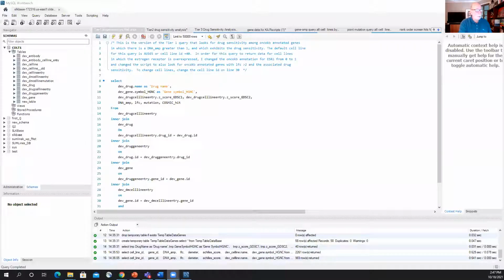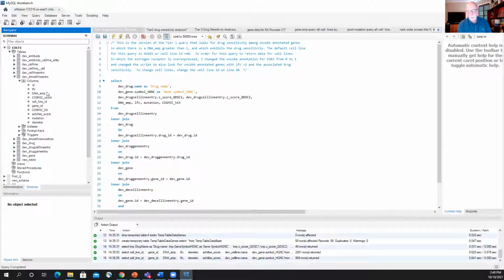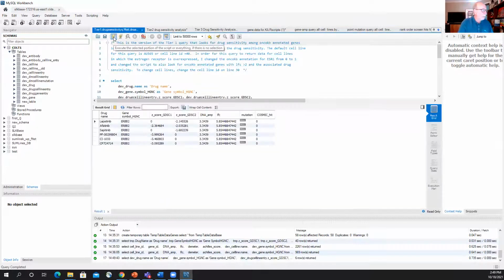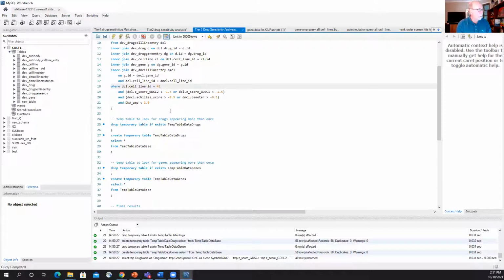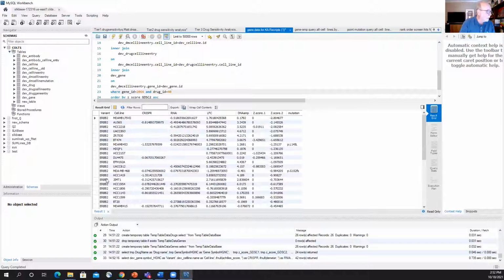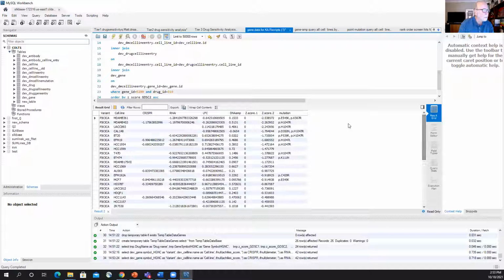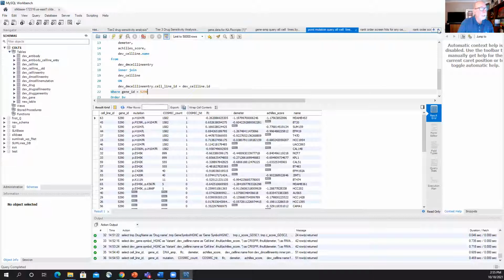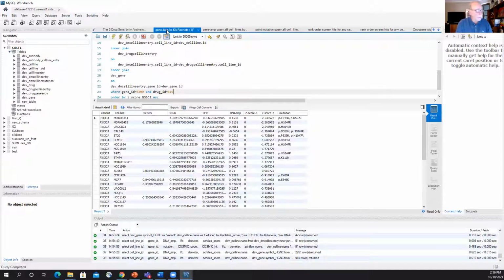MySQL database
This video describes the MySQL database that the Breast Cancer Cell Line Knowledge Base runs from.  The video also demonstrates several specific queries that have been written and invites others to write queries to the database as well.